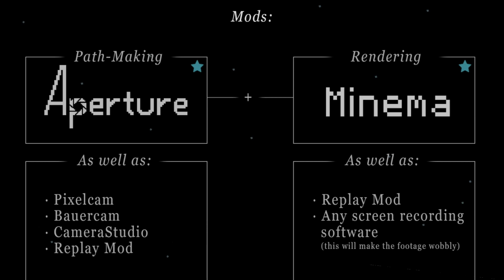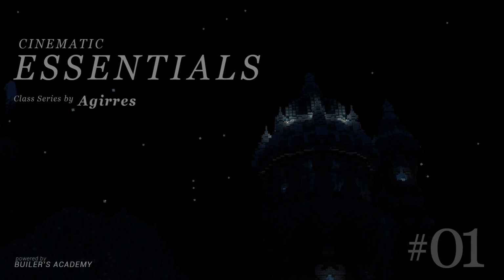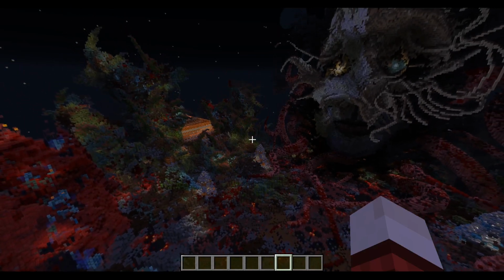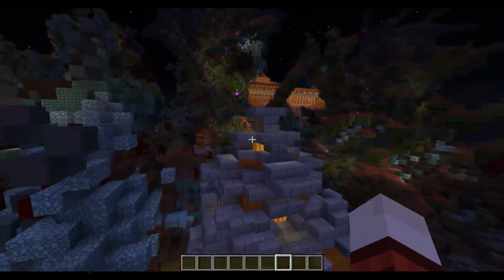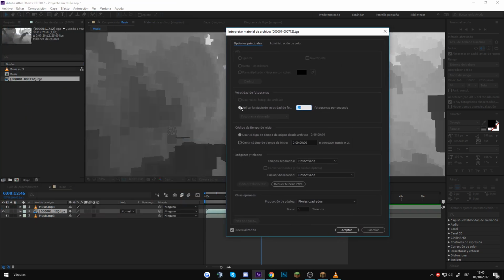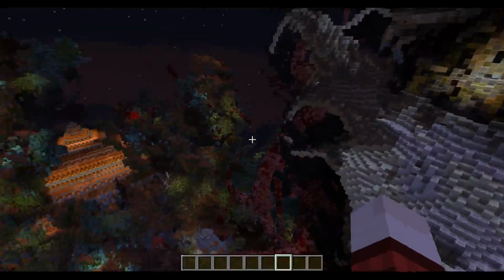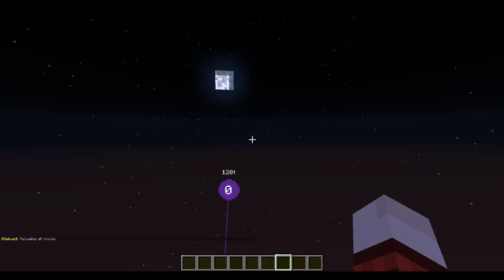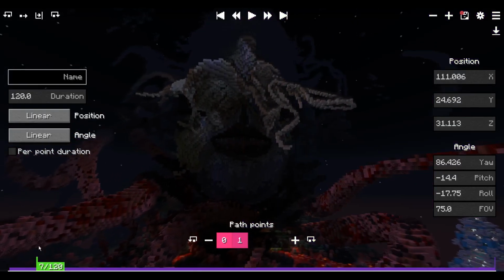LIVE - Builder's Academy Lesson 001